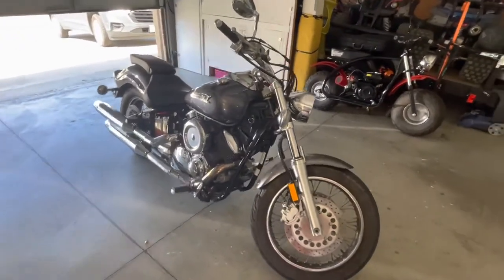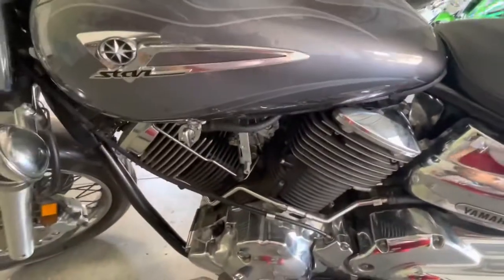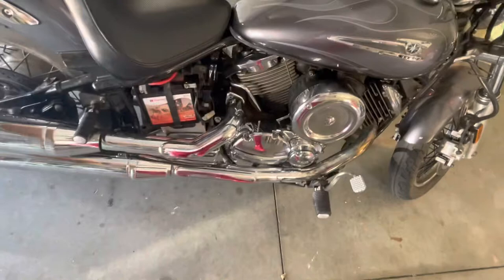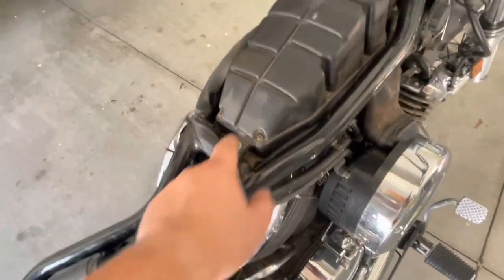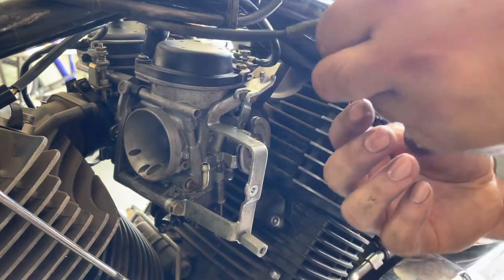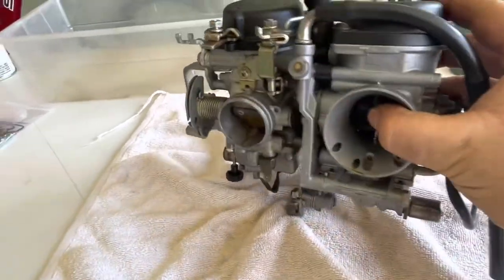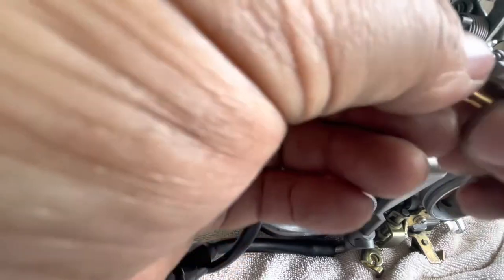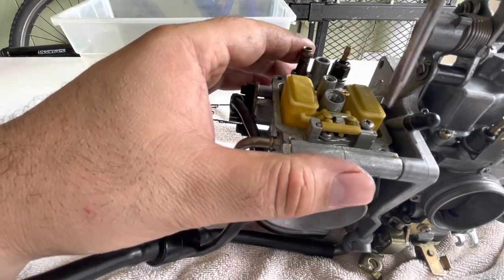Yamaha VSTAR 1100 - Carburetor Removal and Maintenance - Part 1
In this video, I am disassembling my Yamaha VSTAR 1100 Custom to remove, clean/rebuild the carburetors.  Please note that I am not a professional mechanic, just a motorcycle enthusiast who’s not afraid of working on their own bikes.

Some of the parts used.
Yamaha VStar 1100
Carburetor rebuild kit All Ball Racing
Carburetor rebuild kit option 2 Generic
Carburetor rebuild kit option 3 Generic
Cobra Slashcut Slip-on Pipes
Sissy Bar Backrest / Seat
Alarm Disk Lock for Motorcycles
Motorcycle Leather Tool Bag
Carburetor Synchronizer Tool

Yamaha VStar 1100 Fuel Filter
OEM Fuel Filter
Aftermarket Fuel Filter 5 Pack

Yamaha VStar 1100 Oil Filter
Generic Oil filter 3 Pack
K&N Oil filter

Yamaha VStar 1100 Air Filter
Yamaha VStar Replacement Air Filter

Yamaha VStar 1100 Spark Plugs
Autolite Racing Spark Plug

Yamaha VStar 1100 Battery
Yamaha 1100 ST14B-4 Sealed Battery
Yamaha VStar YTX14 Gel Battery

Yamaha VStar 1100 Starter Clutch Kit
Mitzon One Way Starter Clutch Kit
Big Roller Clutch de Arranque reforzado VStar XVS1100
OEM Genuino 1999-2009 VStar 1100 Starter Clutch Kit
OEM Harmonic Balancer Puller Kit

Motor Oil 10w-40
Valvoline Oil
Lucas ATV Oil